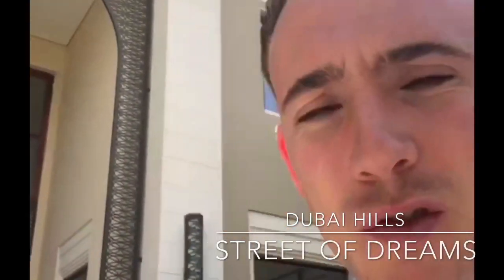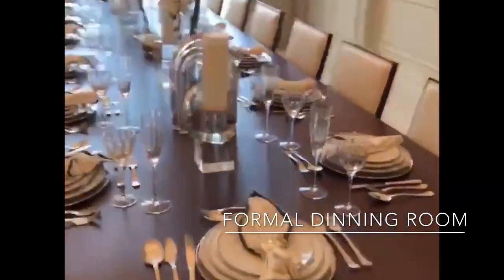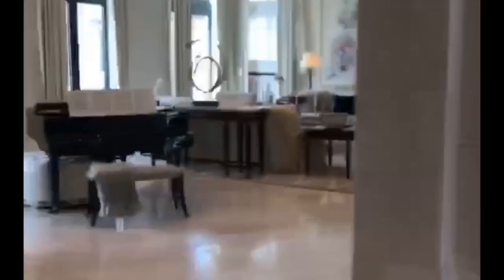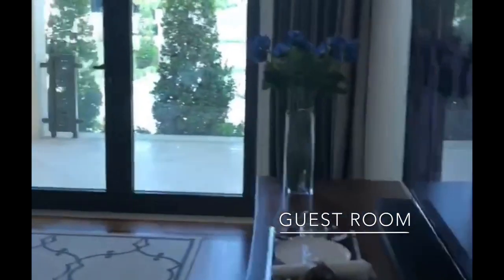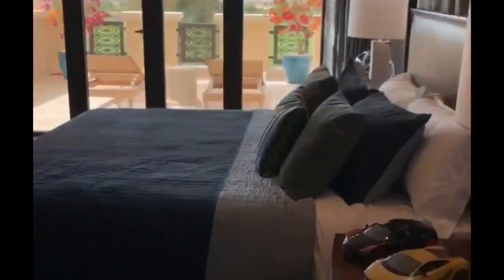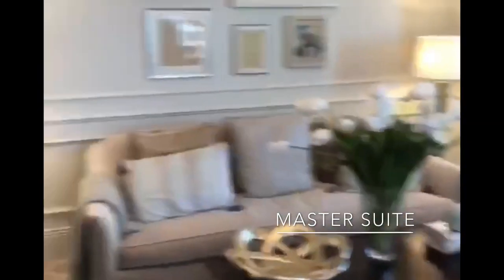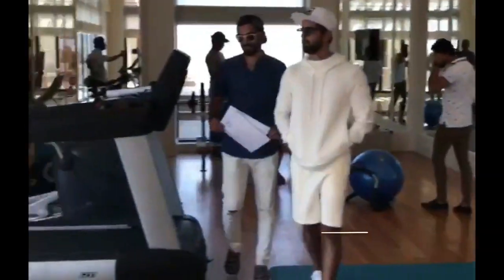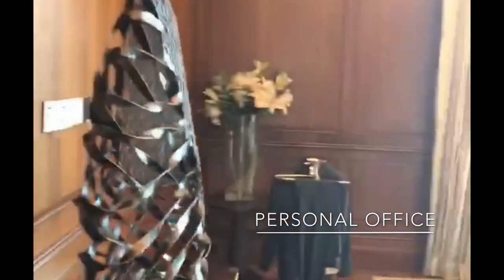Luxury 7 Bedroom Mansion in DUBAI. Worth $30,000,000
After showing this incredible property to my clients I thought I would give you a quick raw view of what’s on offer.

This 7 bedroom mansion is located on the street of dreams.

It has a total built up size of 26,693 sqft spread over 4 floors and sits on a private plot of 37,811 sqft.

Key features include:

* Personal Office
* Home Theatre
* Basement
* Bar
* Nanny’s Quarters
* Maids Living Quarters
* Crèche
* Large Swimming Pool
* BBQ Area

Have a look and let me know your thoughts.